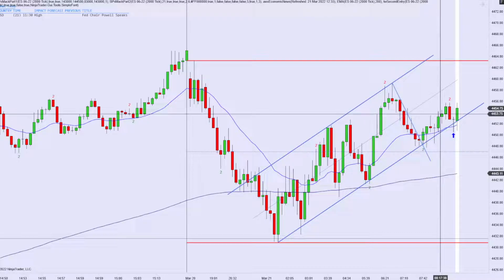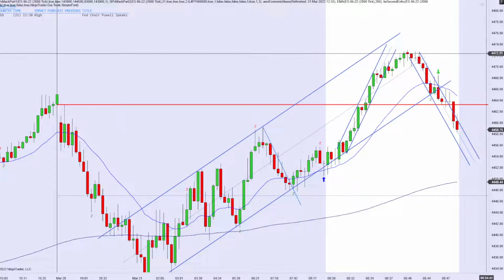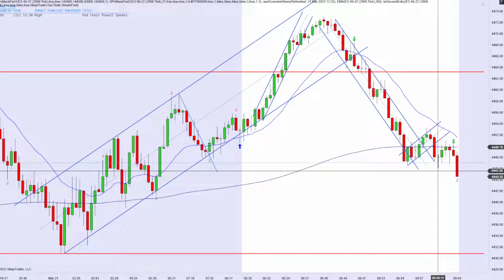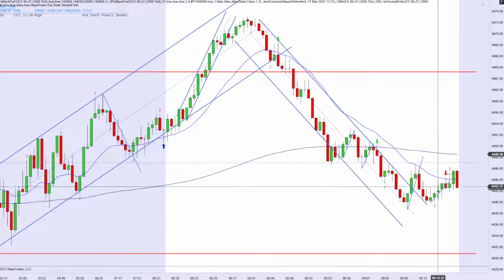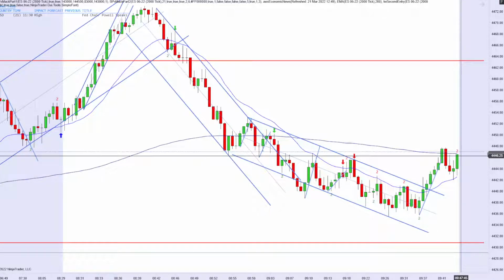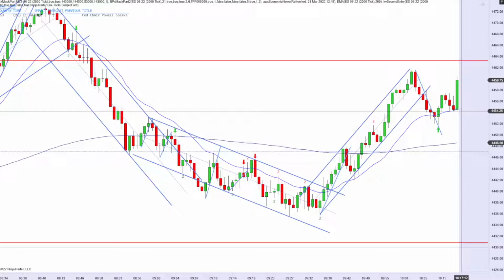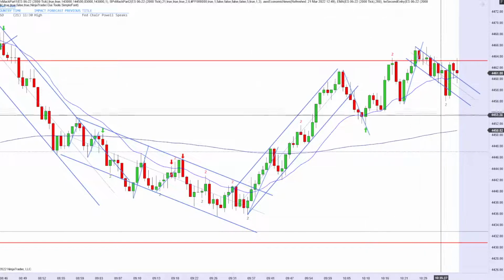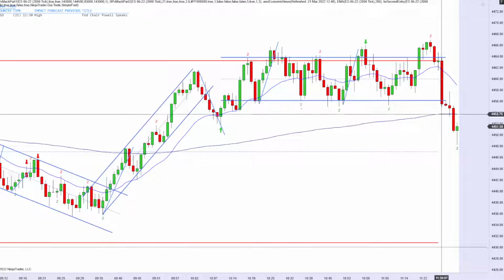03/21/2022 - Reading price action bar by bar